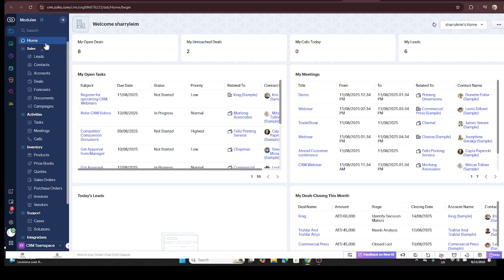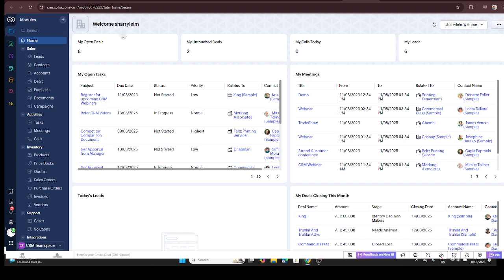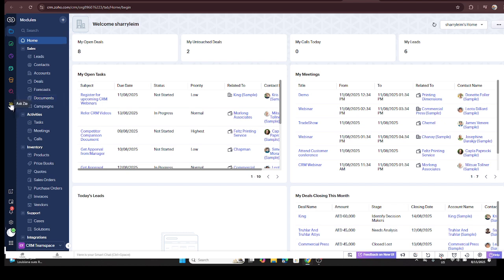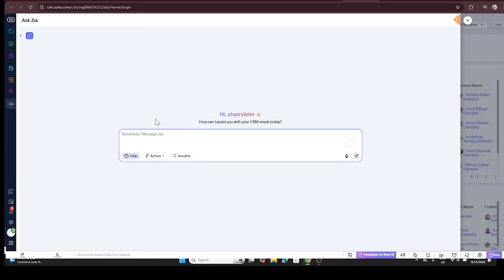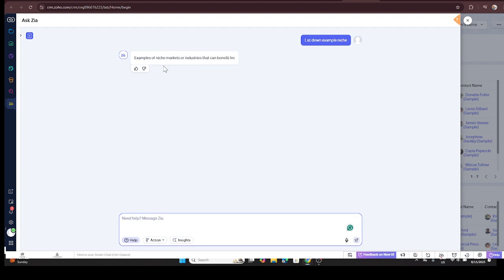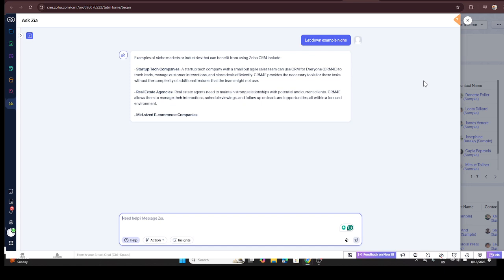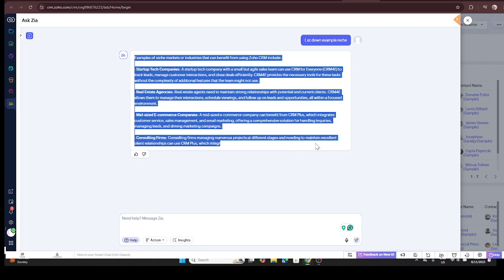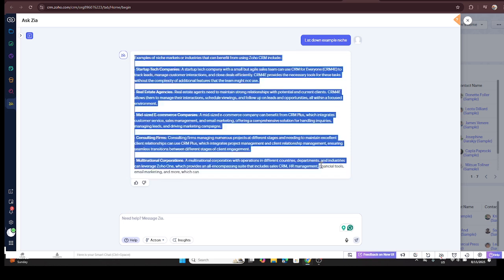How to Use Zia in Zoho CRM Full 2025 Guide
Master Zoho CRM’s Zia in 2025 – Full Step-by-Step Guide! 🤖✨
Learn how to use Zia, Zoho CRM’s built-in AI assistant, to boost productivity, automate tasks, and get smarter insights for your business. This 2025 tutorial covers everything you need to know — from setting up Zia to using its features for lead generation, data analysis, and sales automation.

📌 In this video, you’ll learn:

How to enable and configure Zia in Zoho CRM

Using Zia for sales predictions & lead scoring

Automating workflows and reminders with AI

Generating insights from customer data

Tips to maximize Zia’s potential for your business

Whether you’re a beginner or a pro, this guide will help you use Zia effectively to save time and make smarter business decisions in Zoho CRM.